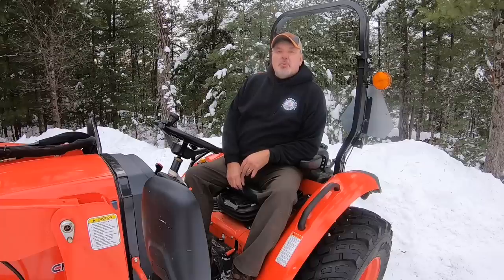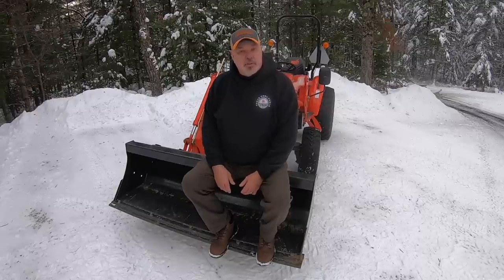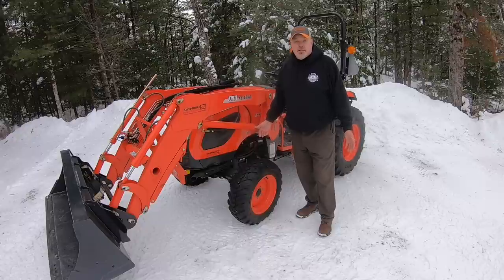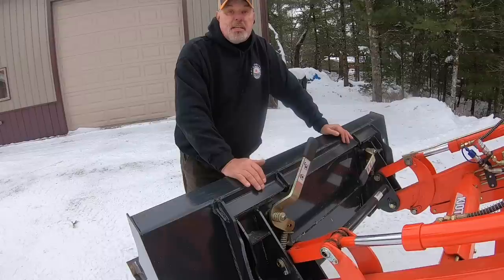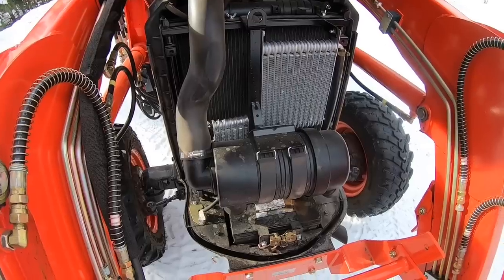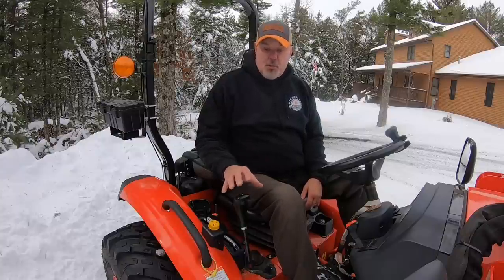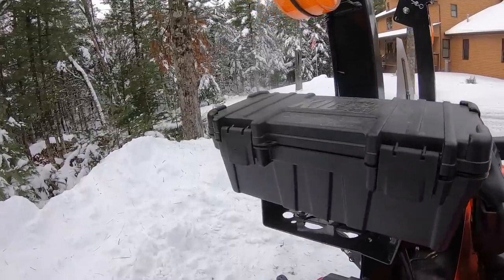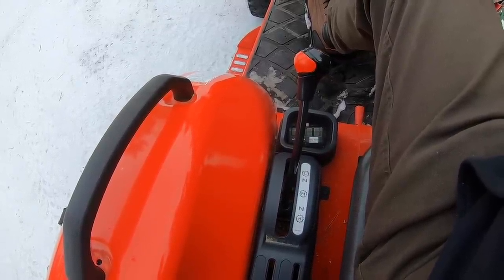Buying A Tractor In 2024, Why Buy A Kioti -59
If you’re thinking of buying a new tractor in 2024 check out what new and options that are available. Also answer the question “Why Buy A Kioti.